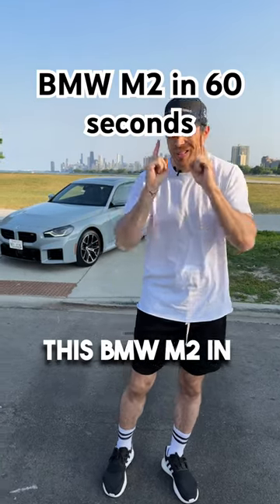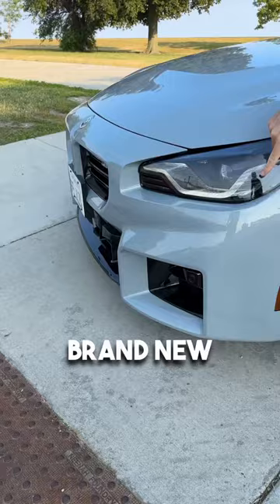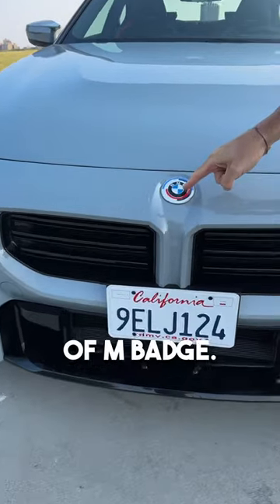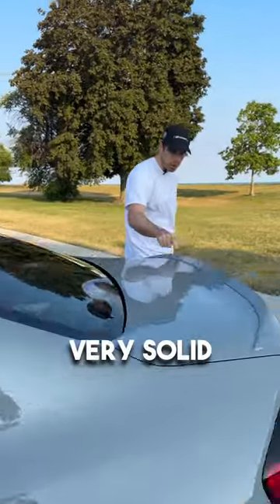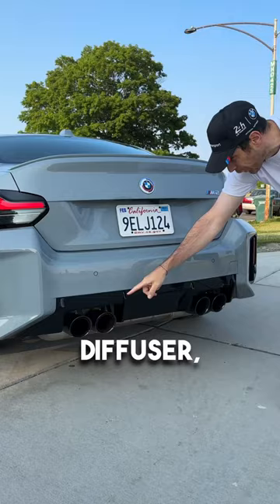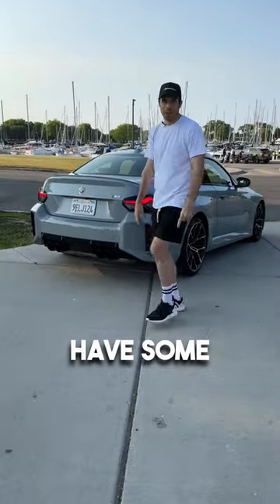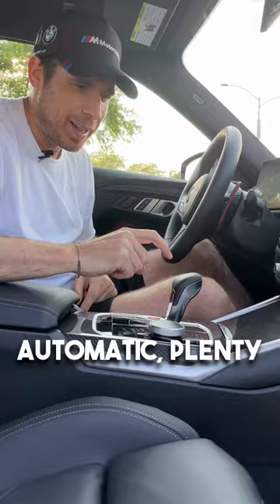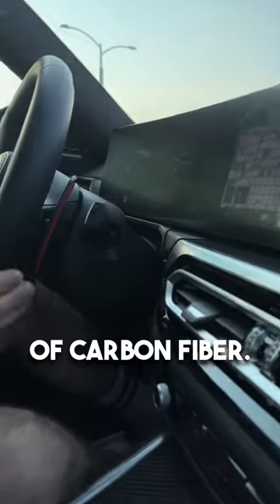2023 BMW M2 with M Sport Seats and 8-speed auto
In this 60-second video, we present the stunning new 2023 BMW M2. This particular model is painted in Brooklyn Grey, it comes with M Sport seats, a sunroof and an eight-speed automatic. It's likely the best daily driver spec you can get on the 2023 BMW M2!